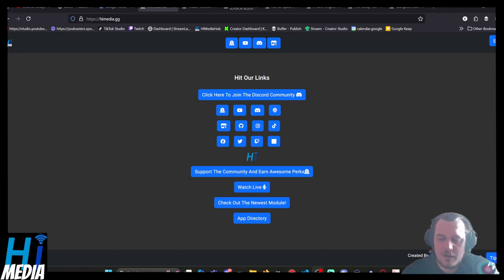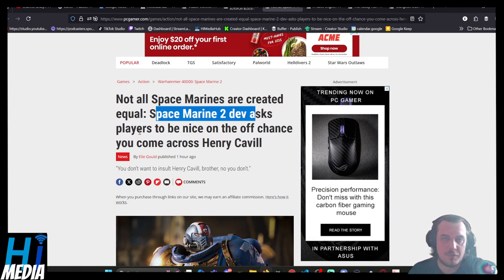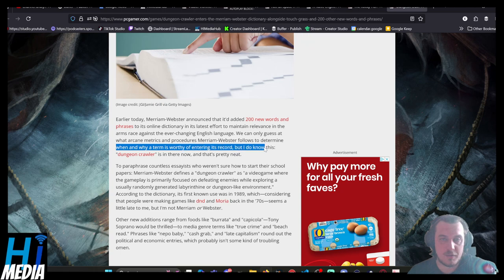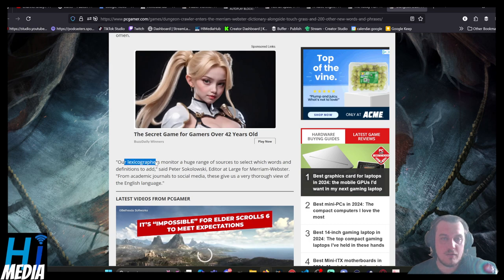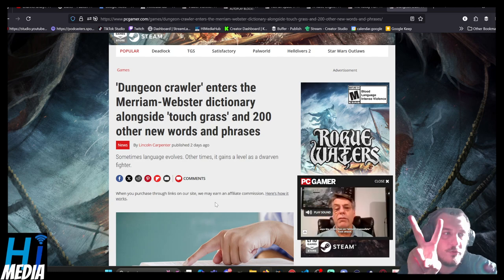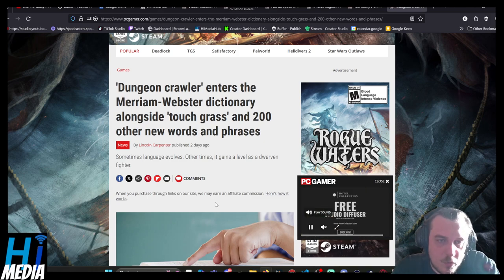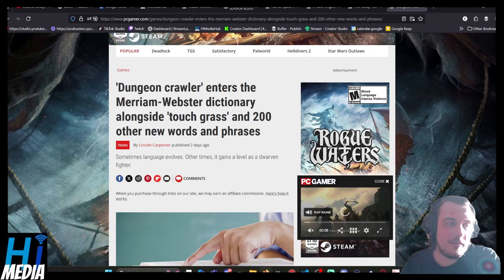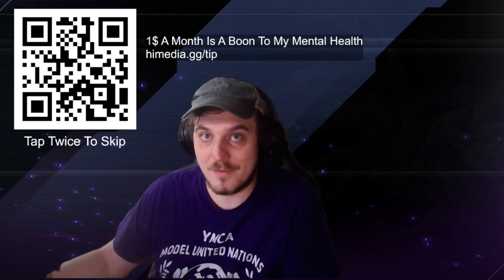'touch grass' enters the Merriam-Webster dictionary alongside 200 other new words